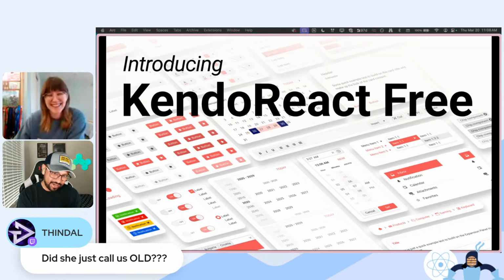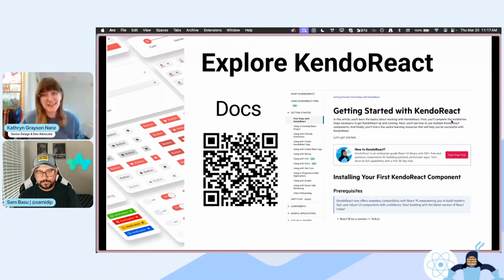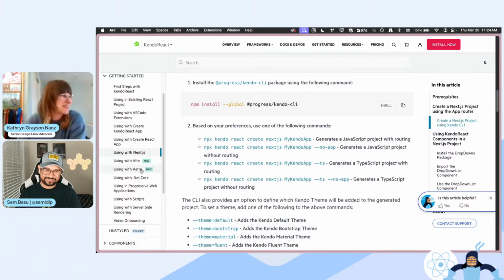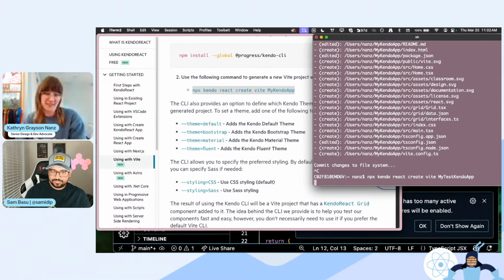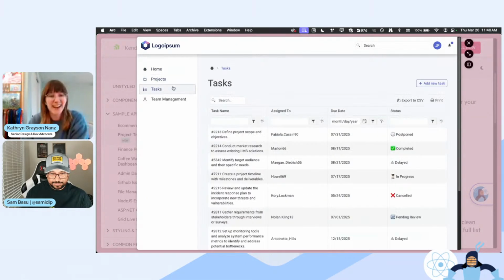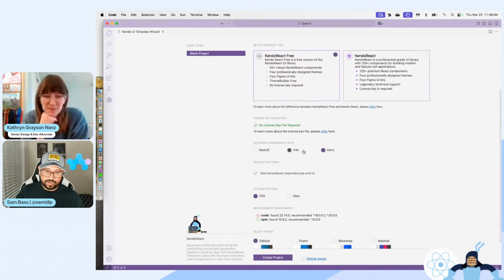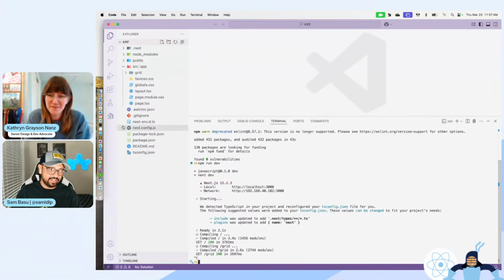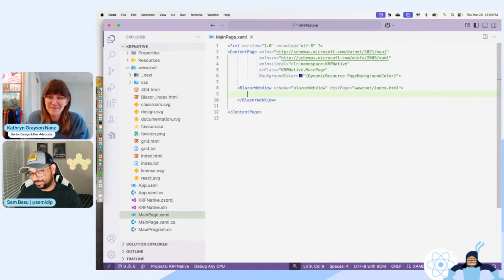KendoReact Free Challenge on DEV.to